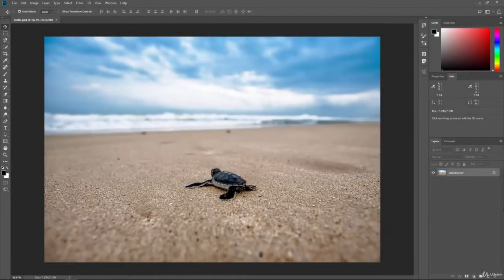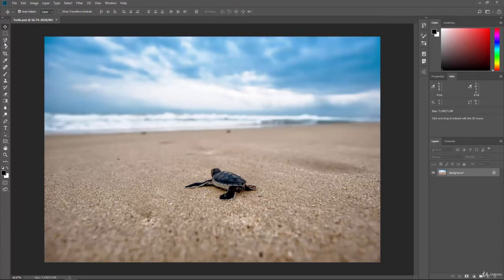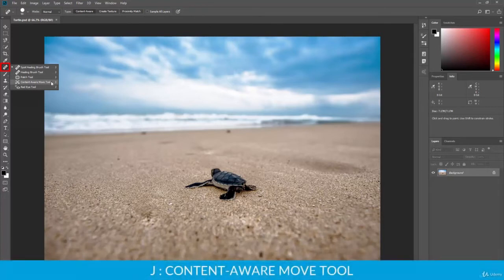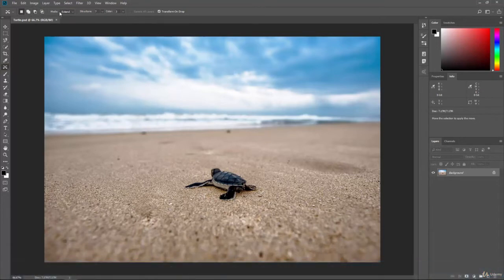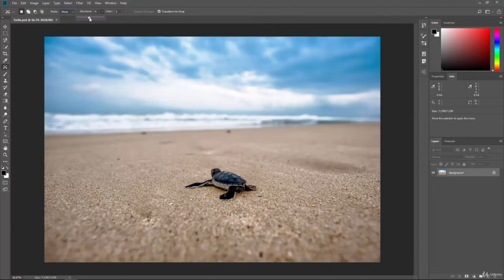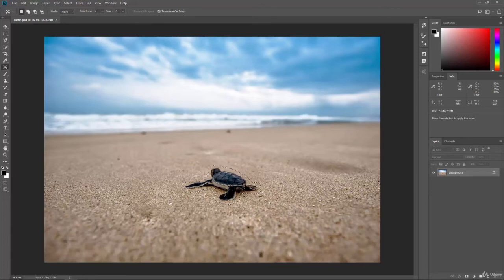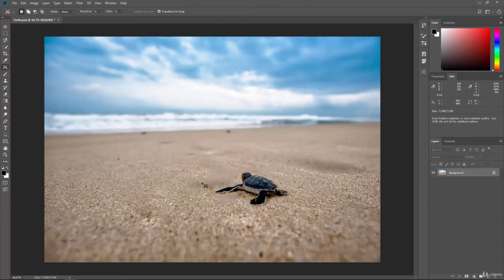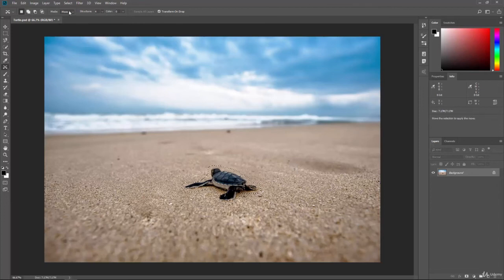The Content Aware Move Tool Adobe Photoshop CC Tutorial (Part-90)